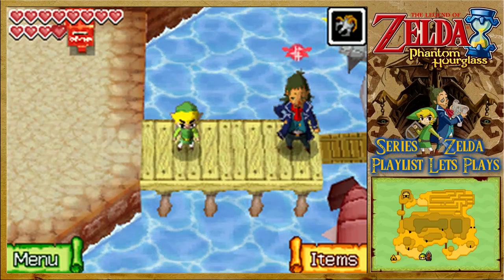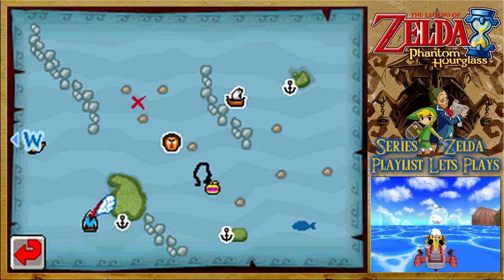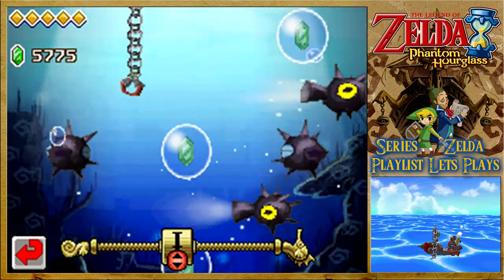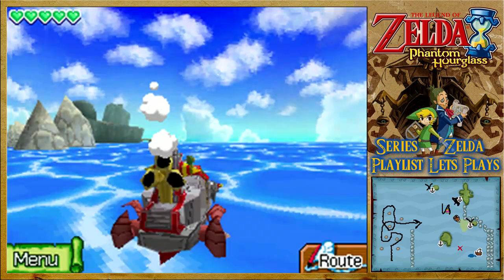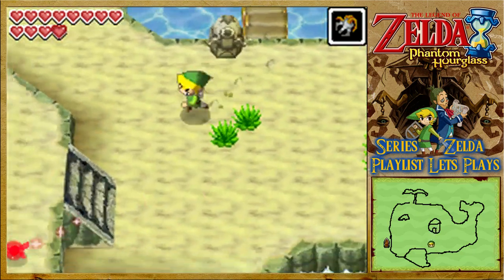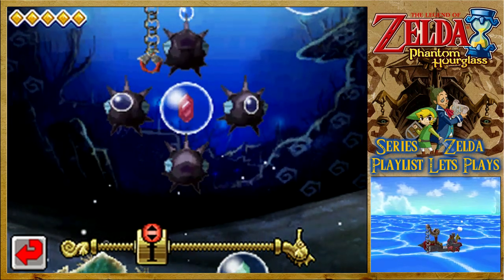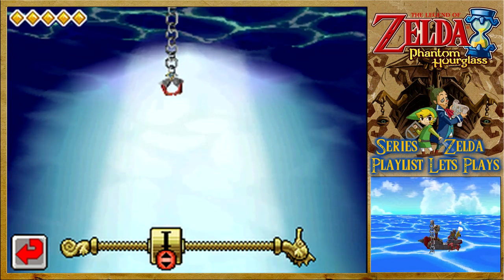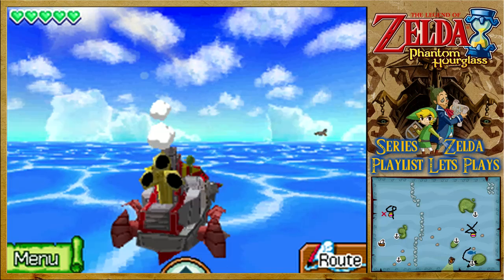The Legend Of Zelda: Phantom Hourglass - The Worldwide Grappling & Salvaging Orb Tour - Episode 32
With many a treasure to salvage from the depths and islands on the outskirts of islands to grapple to we continue hunting for all the riches, hopping from place to place and devouring orbs along the way, with all the orbs we have collected we can even stop to power up our other two spirits leaving us nicely ready for further adventure.